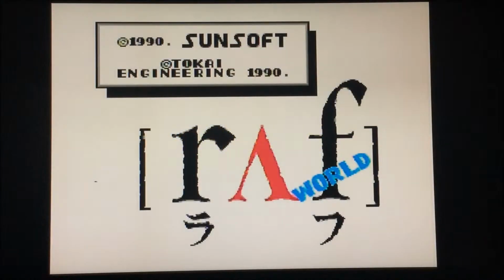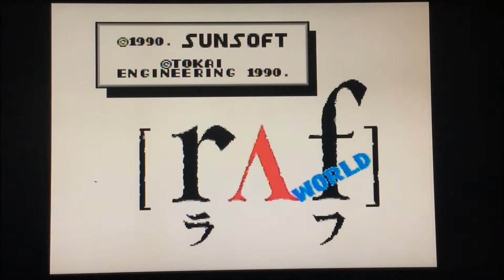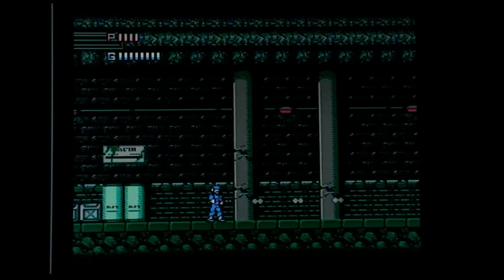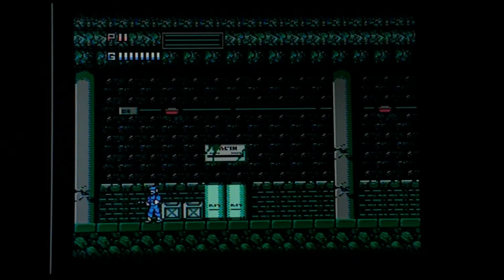Raf World Review Famicom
Raf World by SunSoft came out in 1990 this games was developed as a terminator game and then SunSoft lost the licence, they change the game and released it as Raf World.

This game was released in all regions  but the us version the main sprite was changed and you have a man with blond hair, this is a good platform shooter and some thing that can learned and finished in 1 credit, also this games graphics are really well done as you don't get the shimmering when things are moving thumbs up for that.

8 out of 10
Recomended